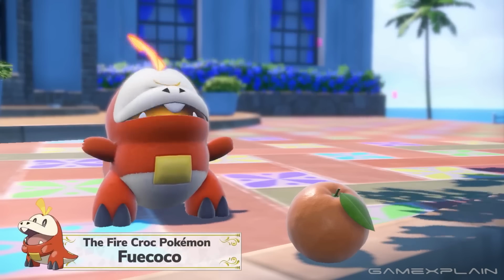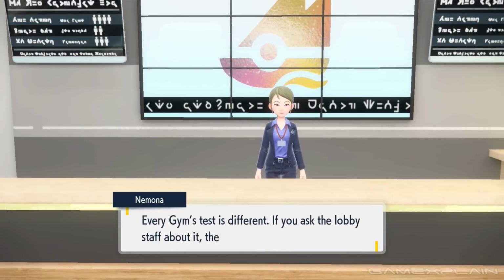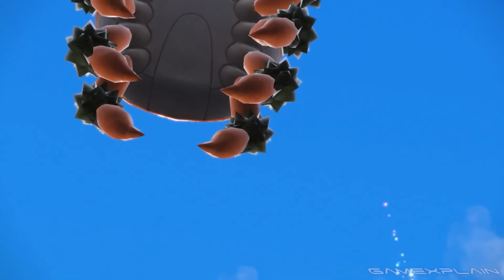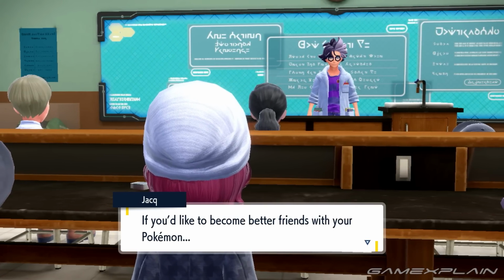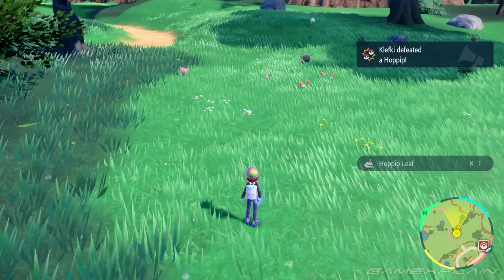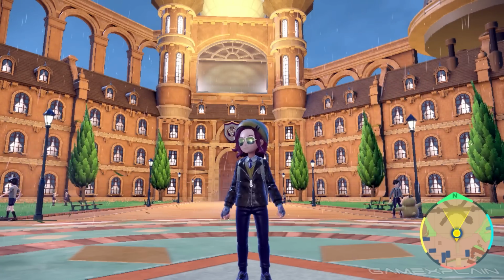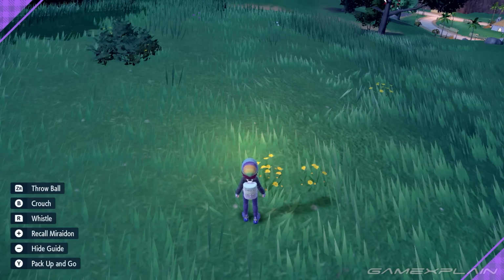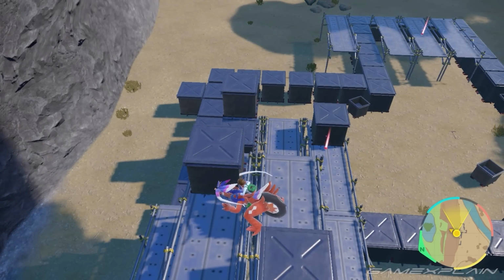Pokemon Scarlet and Violet In-Depth Review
Pokemon Scarlet & Pokemon Violet are here! And with an expansive open-world, 3 main stories, and tons of new Pokemon, is the 9th gen the start of an incredible new era, or do the performance issues make it flop? Find out in our in-depth review going over open-world gameplay, battles, new Pokemon, performance, and more!

Timestamps:
0:00 Intro
0:44 The Open World
2:17 Challenging Gyms
3:15 Open World Problems
4:40 New Pokemon
5:42 The Three Stories
6:15 Victory Road
8:12 Path of Legends & Starfall Street
9:40 Characters
10:38 Pokemon Battles & Terastallization, & Raids
13:32 Auto Battles
14:42 Music
15:12 Menus
16:49 Performance
17:52 Handheld Mode
18:23 Verdict